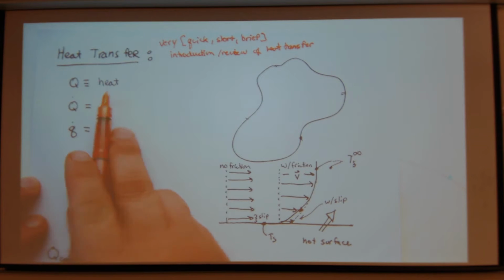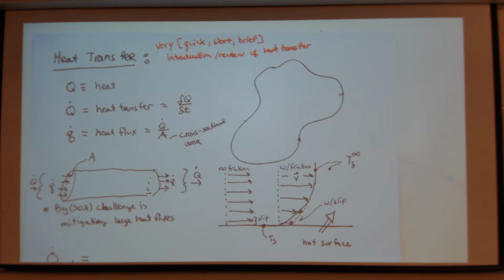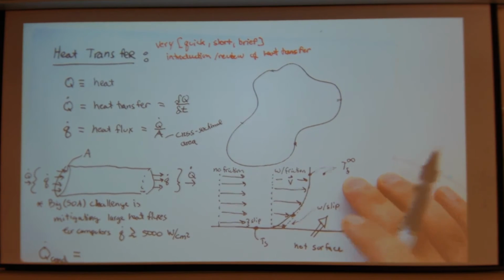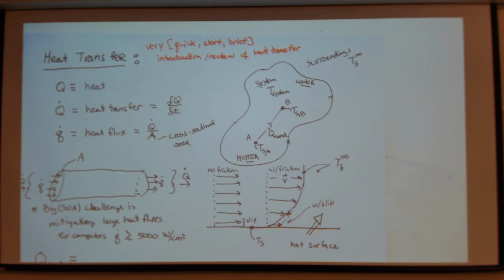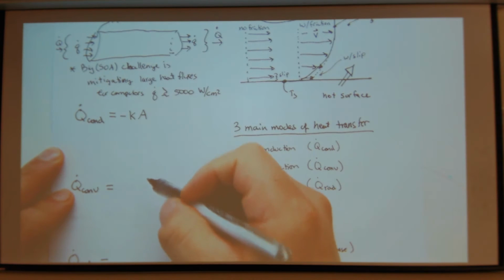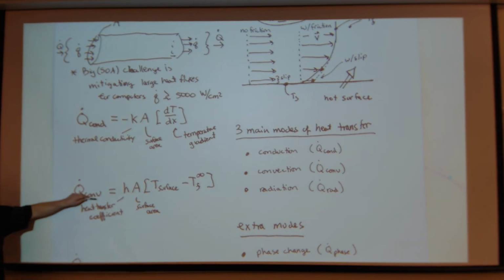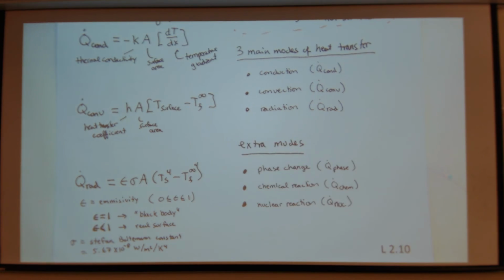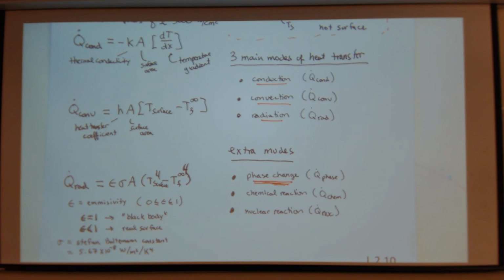Ch.2 (extra: Heat Transfer review)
Extra Material: Quick review on the different forms of heat transfer.